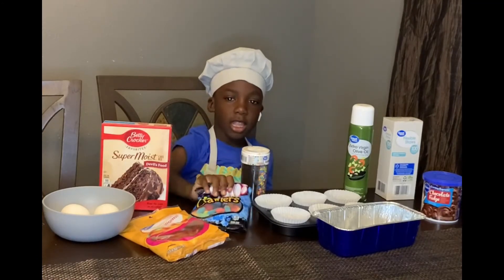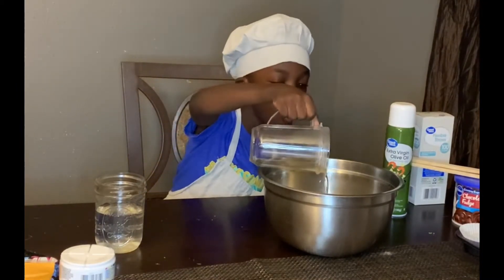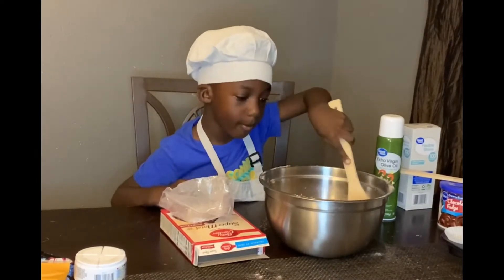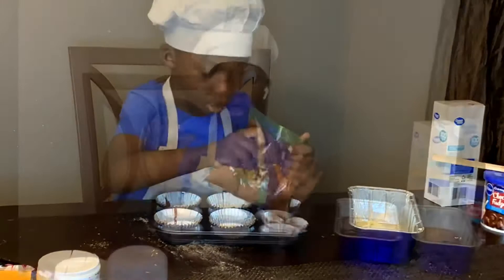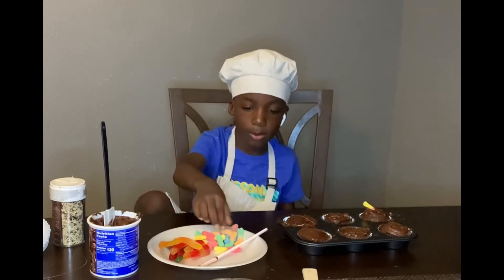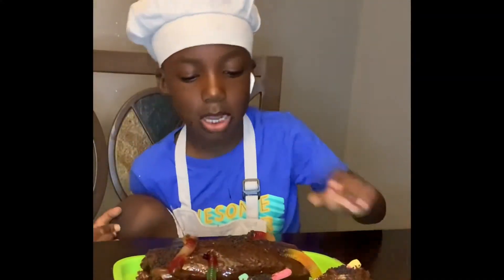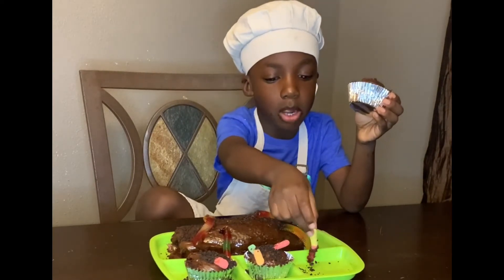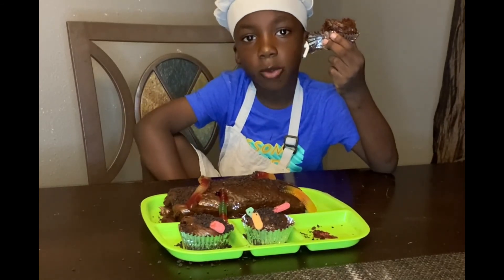MudCake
Graytkid Tre makes cake.